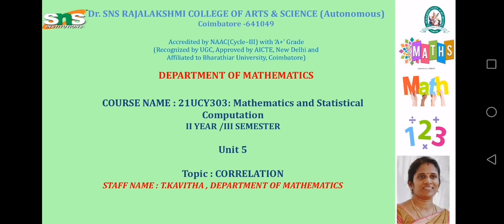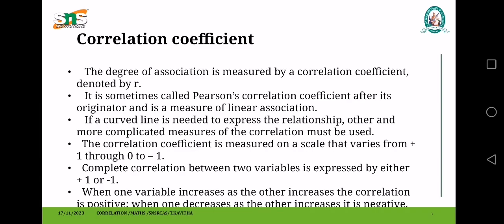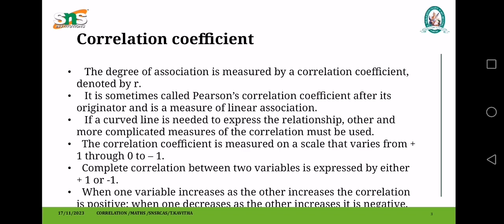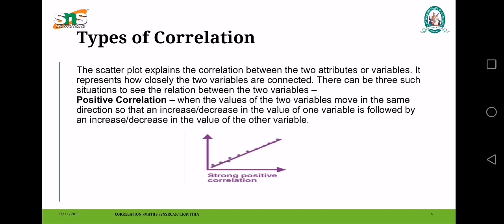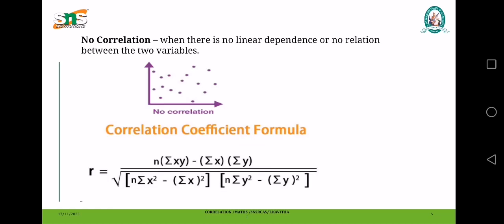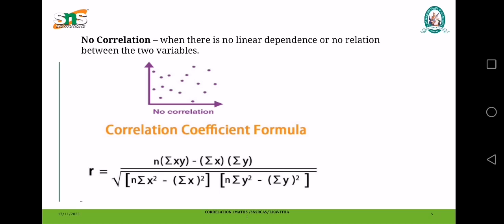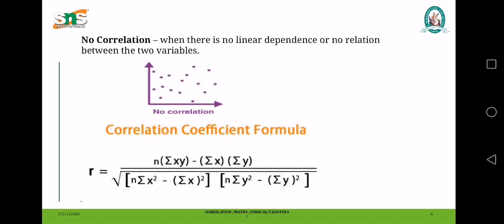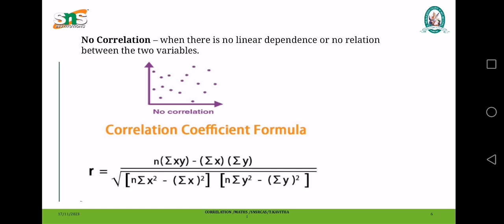T. Kavitha, Assistant Professor Department of Mathematics |Correlation |DR.SNSRCAS|snsinstitutions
This video is about Correlation
Correlation measures the statistical relationship between two variables. It ranges from -1 to 1, where -1 indicates a perfect negative correlation, 1 indicates a perfect positive correlation, and 0 indicates no correlation.
T. KAVITHA
Assistant Professor
Department of Mathematics
DR.SNSRCAS